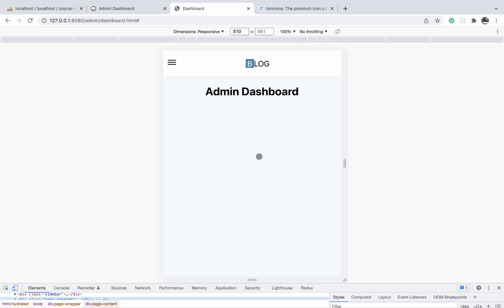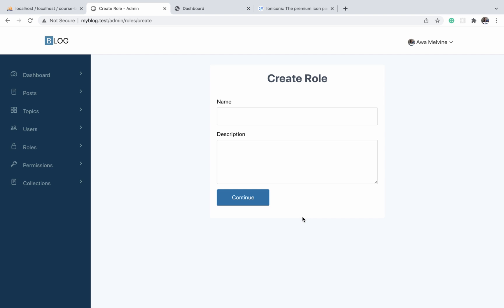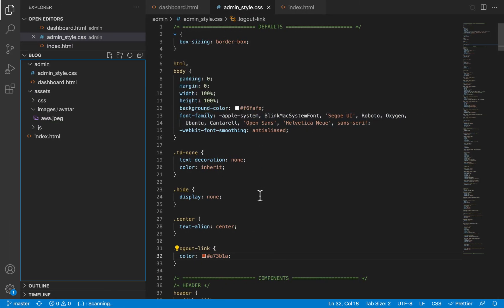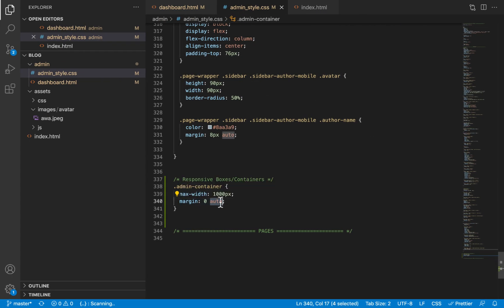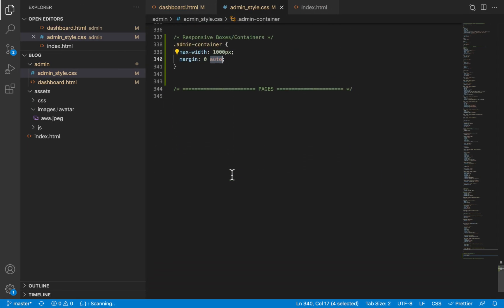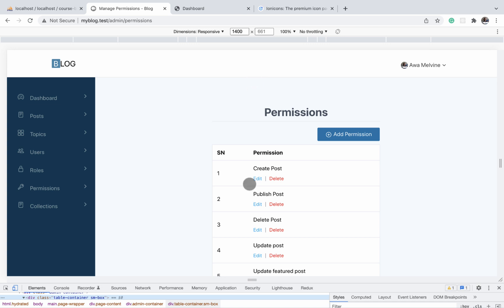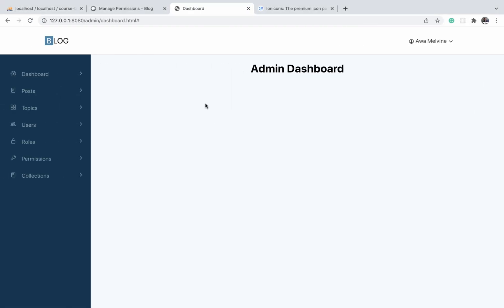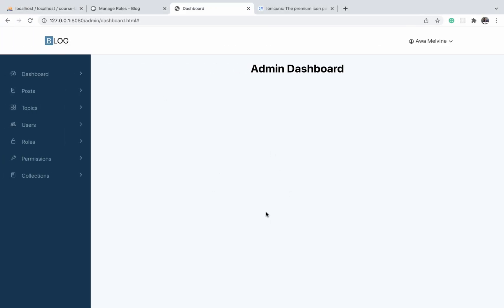Design a Professional Blog: make admin pages responsive 15